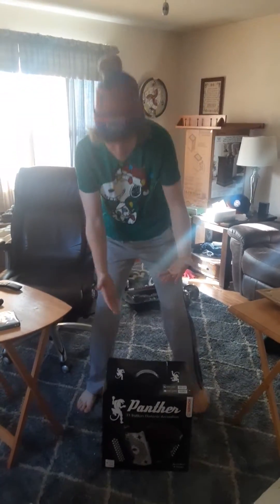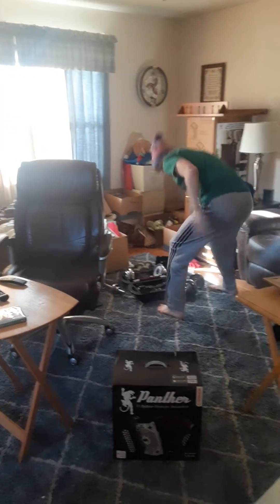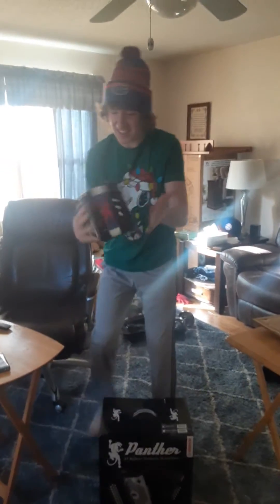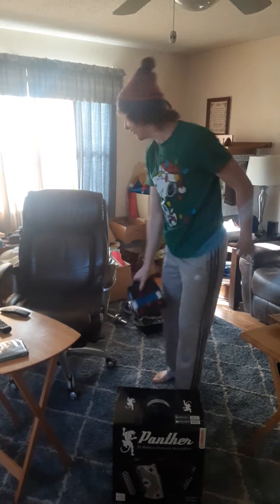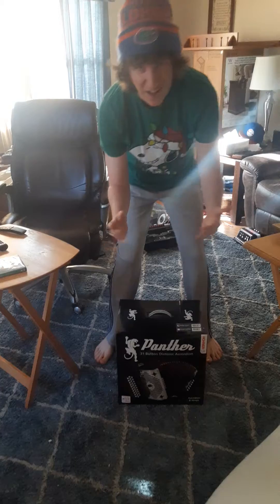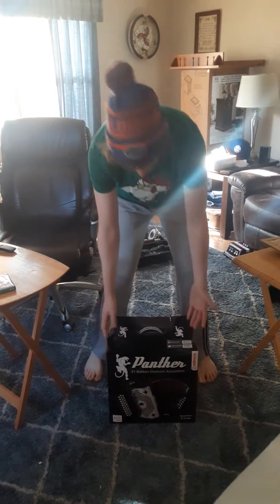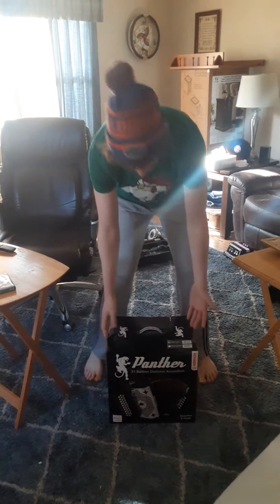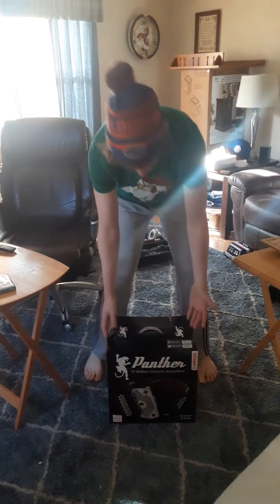Hohner Accordion Unboxing Video!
no more toy accordion. we upgrade to a real 31 button diatonic accordion.